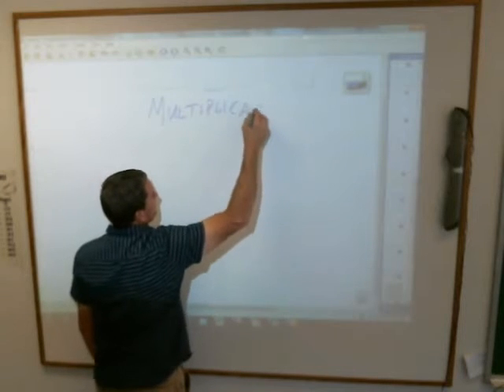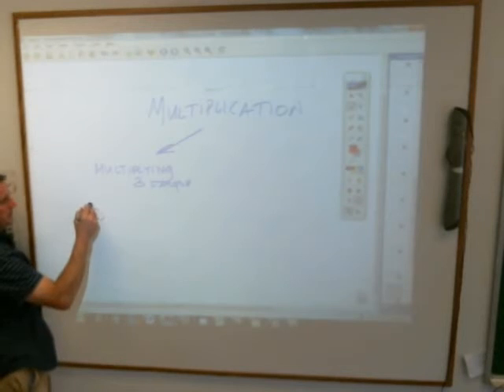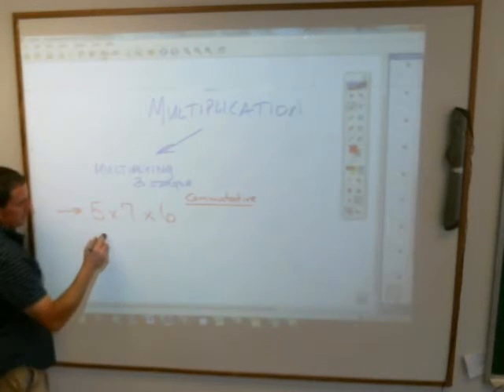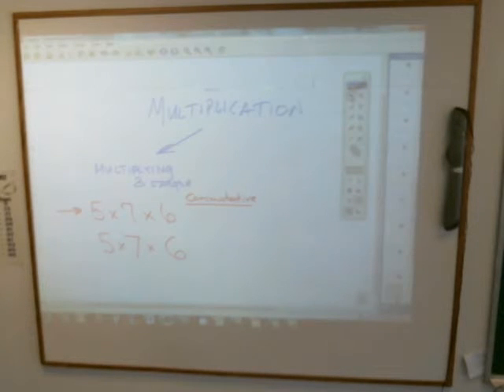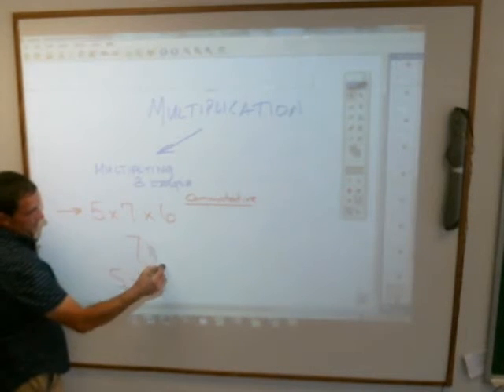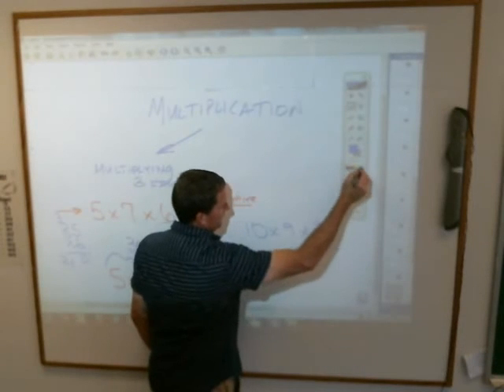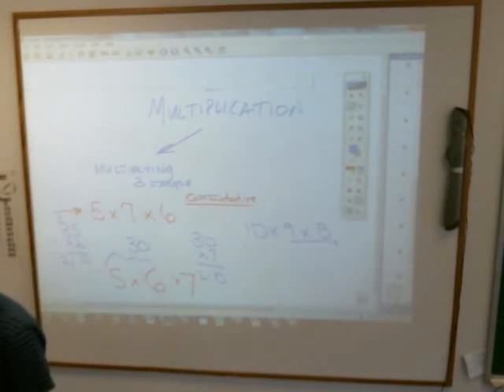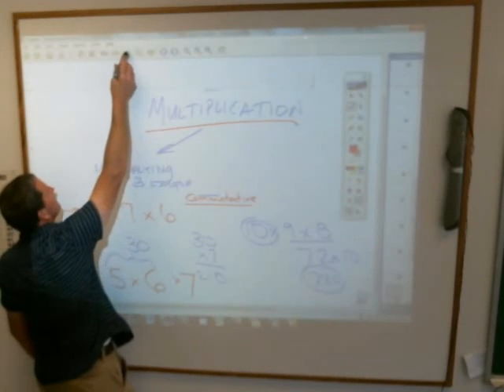5 Mult three factors 18